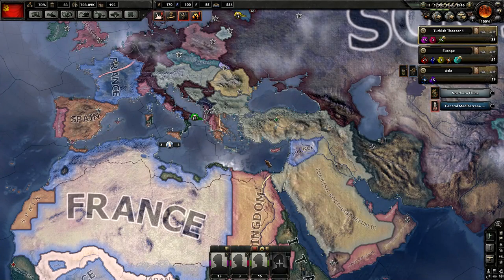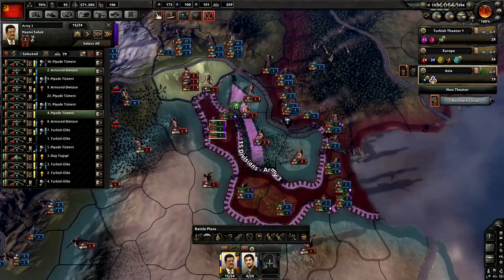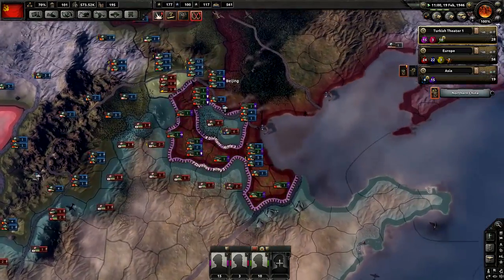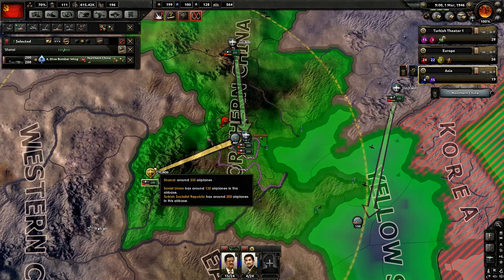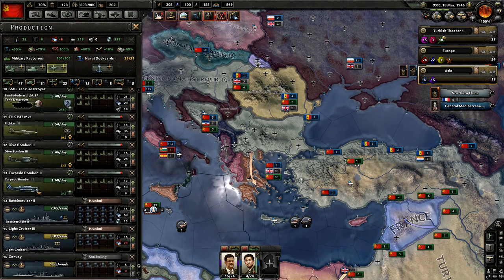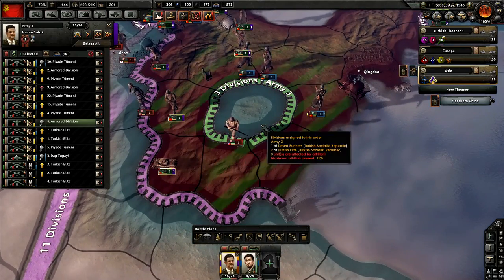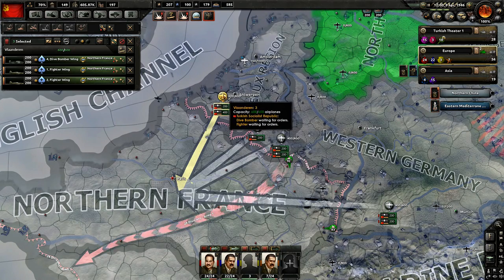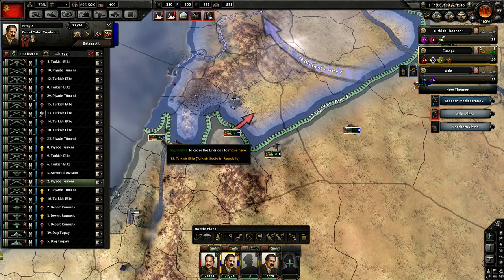Let's Play Hearts of Iron 4 | HOI4 Road to 56 Mod | Turkey Gameplay Part 22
In this playthrough of Hearts of Iron IV we'll be playing as Turkey in the Road to '56 mod.  We'll be going Communist in this campaign, and we can choose to either join the Comintern or to start our own faction.  We're starting the series using the 1.4.2 Oak patch and the Death or Dishonor DLC.  I discuss my reasoning and strategy as I play, thus this walkthrough could serve as a tutorial or guide.

Ashley N.M. Hyatt, Gareth Ward, & Shaun Crawford